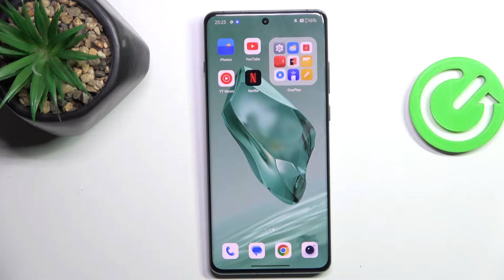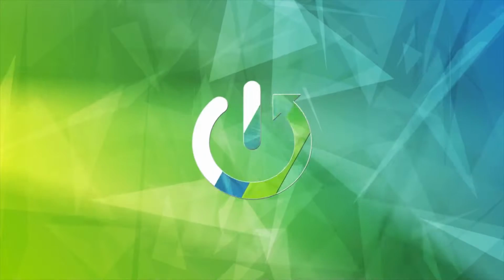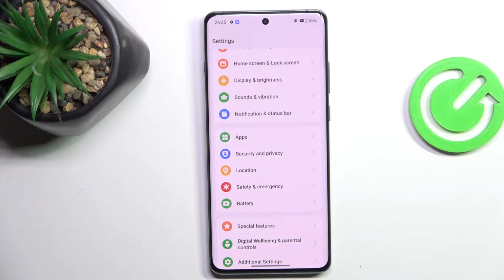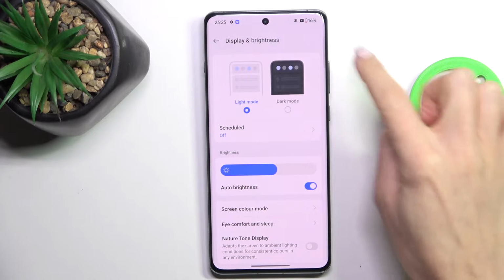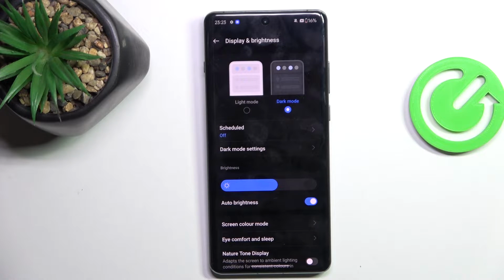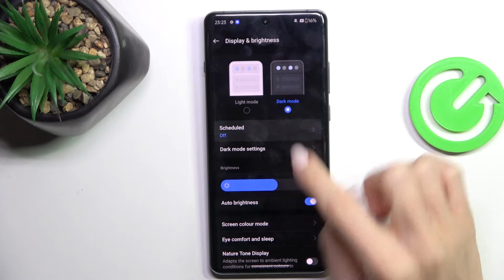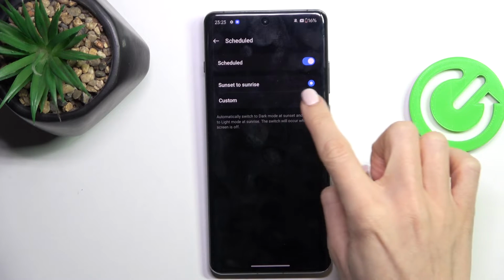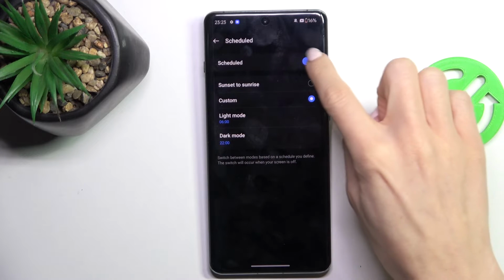How to Activate Dark Theme on OnePlus 12?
Find out more:
In this tutorial, you will learn how to activate the dark theme on your OnePlus 12 device. The dark theme offers a sleek and stylish appearance while also reducing eye strain, especially in low-light conditions. By following these simple steps, you can customize your device's interface and enjoy the benefits of the dark theme on your OnePlus 12.

What is a dark theme, and why would I want to activate it on my OnePlus 12?
How does the dark theme benefit users in terms of reducing eye strain and conserving battery life?
Is the dark theme available by default on the OnePlus 12, or do I need to download additional software?
Can I schedule the dark theme to activate automatically at certain times of the day on my OnePlus 12?
Will activating the dark theme change the appearance of all apps and system menus on my OnePlus 12?